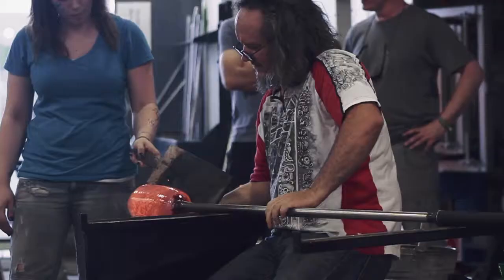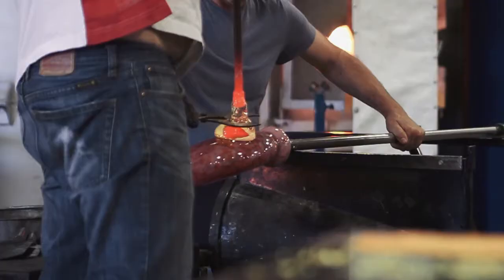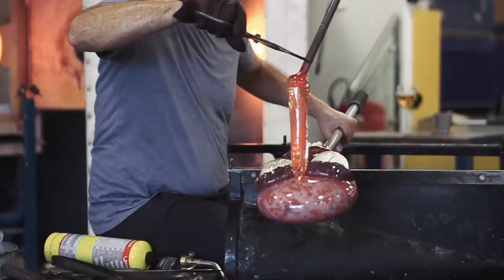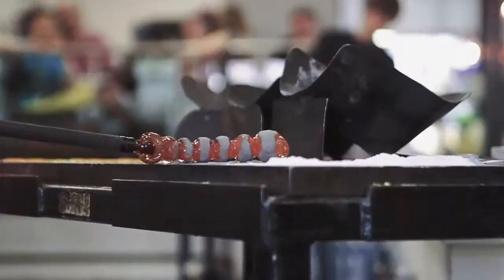De La Torre Brothers | RGR Film Productions